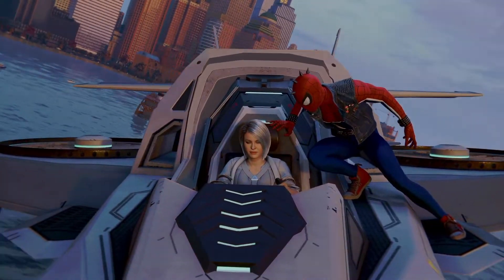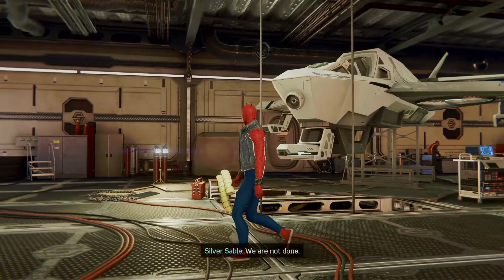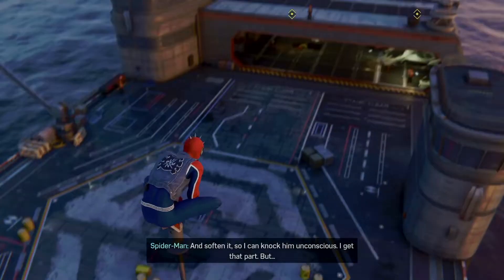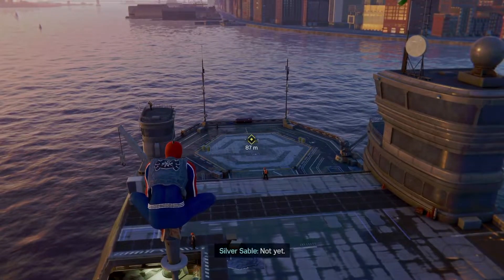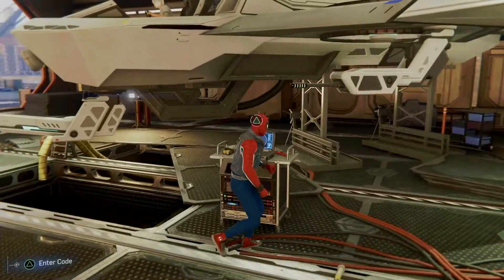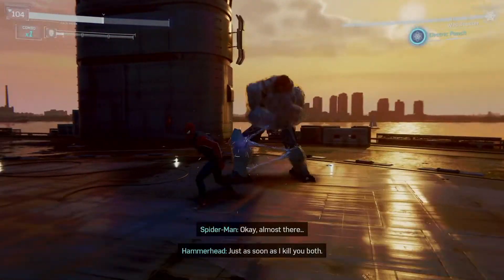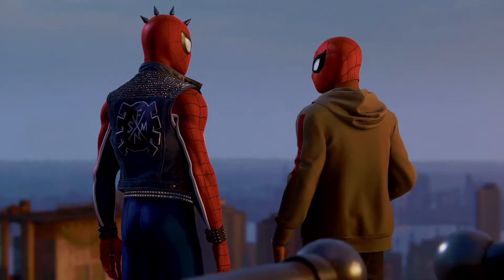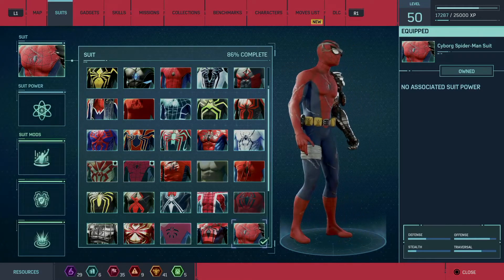SPIDER-MAN Remastered | One Plus One Equals Win (Silver Lining DLC)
Starring one of the world’s most iconic Super Heroes, Marvel's Spider-Man features the acrobatic abilities, improvisation and web-slinging that the wall-crawler is famous for, while also introducing elements never-before-seen in a Spider-Man game. Mix and match a varied set of evolved combat mechanics, including melee, aerial combat, webs, stealth, and unique high-tech gadgets that highlight Spider-Man’s boundless acrobatic agility and active combat style. Sony Interactive Entertainment, Insomniac Games, and Marvel have teamed up to create a brand-new and authentic Spider-Man adventure. This isn’t the Spider-Man you’ve met or ever seen before. After eight years behind the mask, Peter Parker is more experienced, confident, and masterful with his dynamic powers and abilities than ever before.